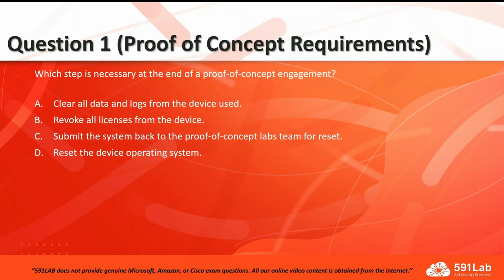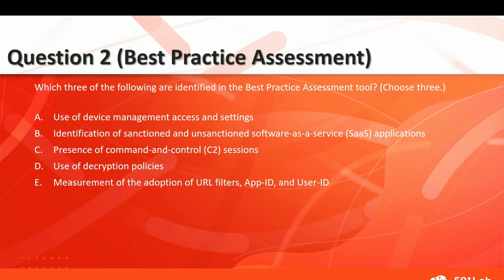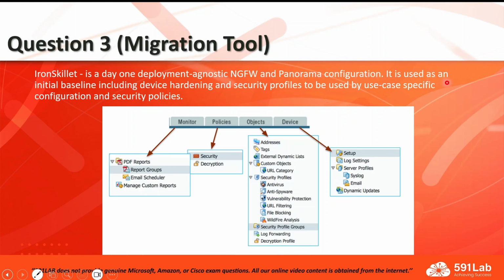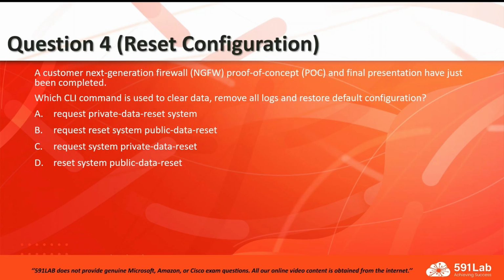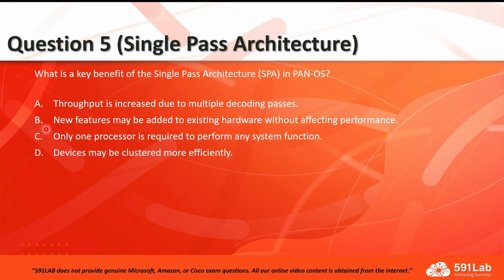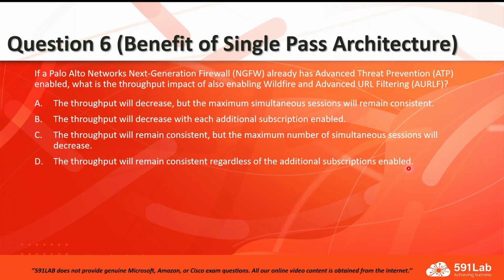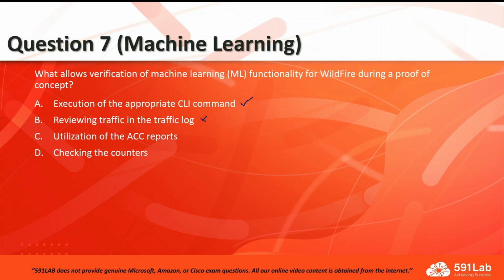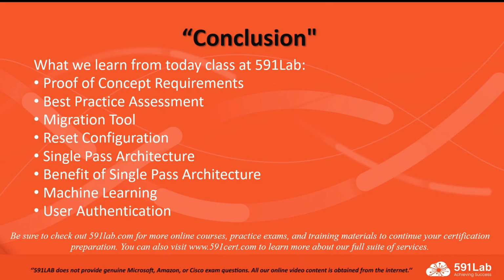Unlock the Power of Exciting Best Practices Assessment Tools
Unlock your potential with Palo Alto Networks System Engineer (PSE) - Strata Professional.
The PSE strata professional is a paid exam for partner engineers. On the other hand, PSE Strata associate is a free certification that can be taken via the Beacon Palo Alto education portal.
PSE strata professional look no further than Palo Alto Networks System Engineer (PSE) - Strata Professional. In this video, our interactive guide will walk you through the latest Palo Alto network certification questions. Our subject matter experts will provide detailed solutions and explanations, giving you first-hand experience solving the latest partner-level dump questions. We also include small lab simulation demos to enhance your learning experience. Join us on this exciting journey and watch your networking career soar as a Palo Alto Networks System Engineer (PSE) - Strata Professional!

📚 In this comprehensive video, we've curated a selection of the most crucial Palo Alto Networks System Engineer (PSE) - Strata Professional review questions and provided detailed explanations to ensure you grasp every concept. Whether you're a seasoned professional or just starting on your Palo-Alto partner engineer journey, this video is your key to success.

🔥 What You'll Gain from this Video:
✅ Gain a deep understanding of PSE - Strata Professional exam topics.
✅ Ace your PSE - Strata Professional exam with ease!

💼 Why Choose 591Lab:
At 591Lab, we're dedicated to empowering IT professionals like you with the knowledge and skills needed to excel in the partner level engineering exams of Palo Alto Networks. Our expert instructors bring years of industry experience to ensure you get the best training possible.
🌟 Join the thousands of satisfied students who have succeeded with 591Lab and embark on your journey to becoming a certified PSE - Strata Professionals.
Certifications Online Consultant:

📢 Don't miss out on this opportunity to supercharge your PSE - Strata Professional exam preparation. Hit the play button now, and let's get you one step closer to your certification goals!

🙏 Thank you for choosing us as your trusted PSE - Strata Professional exam prep resource. Get ready to conquer your certification journey – let's dive in!

00:00 - Introduction to 591 Lab
02:15 - Overview of Palo Alto Networks PS Statra Professionals Certification
03:45 - About 591 Lab
05:20 - Today's Topics Overview
06:50 - Question 1: Proof of Concept Requirements
09:10 - Question 2: Best Practice Assessments
11:30 - Question 3: Migration Tools
13:50 - Question 4: Reset Configuration
16:10 - Question 5: Single Pass Architecture Benefits
18:30 - Question 6: Throughput Impact of Additional Features
20:50 - Question 7: Verification of Machine Learning Functionality
22:30 - Question 8: Cloud Identity Engine Services
24:50 - Conclusion and Thank You Message